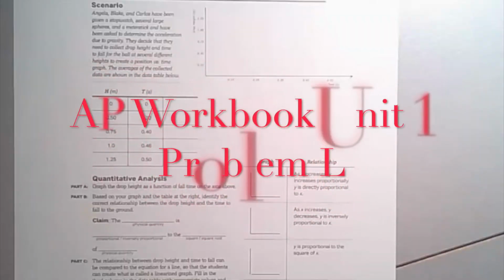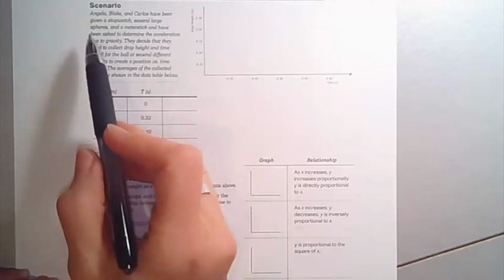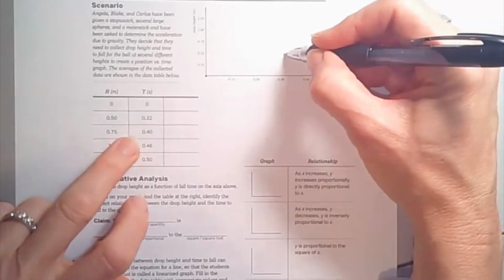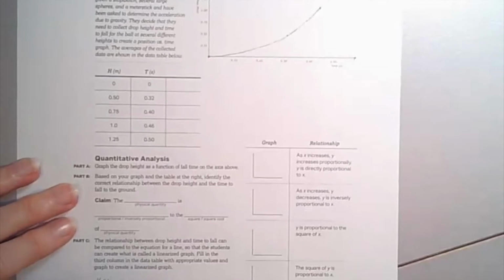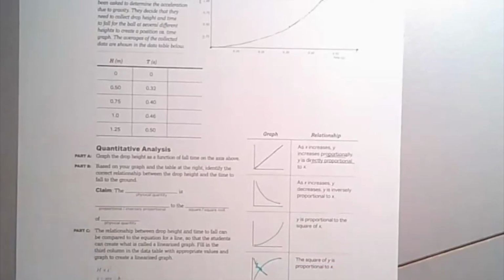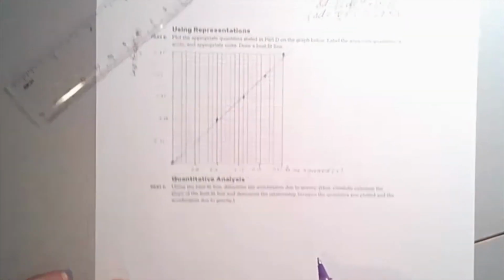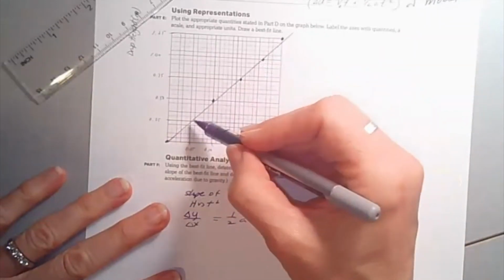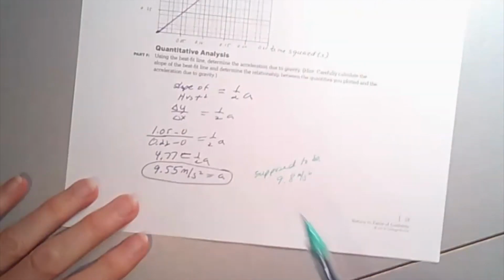AP Workbook Unit 1 Problem L